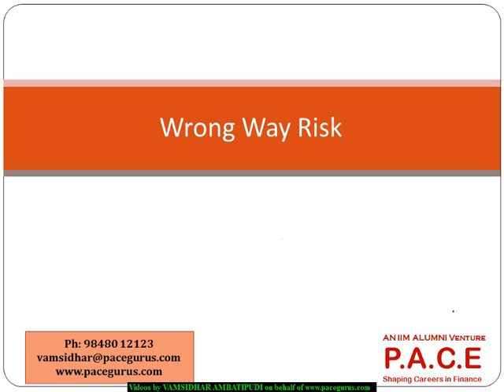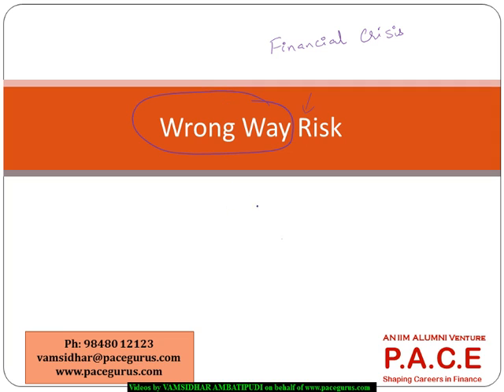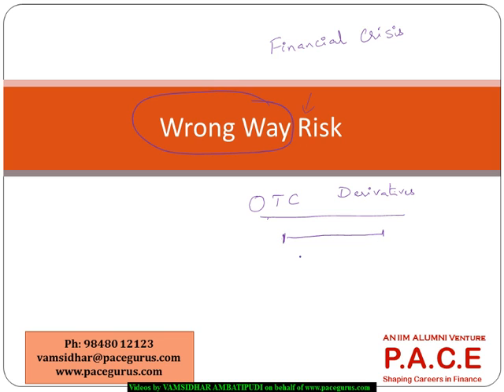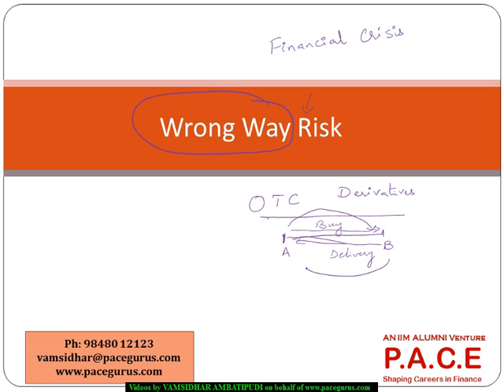FRM Part2 Wrong way Risk in Credit Risk